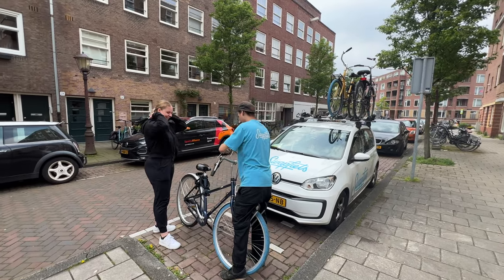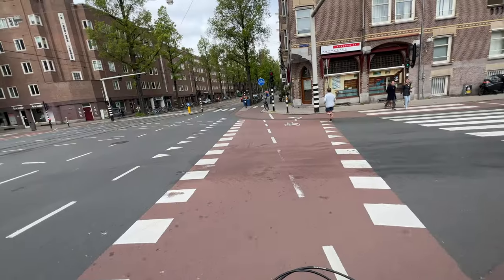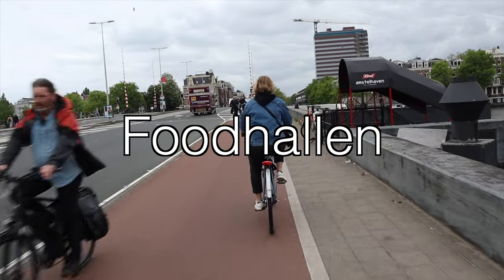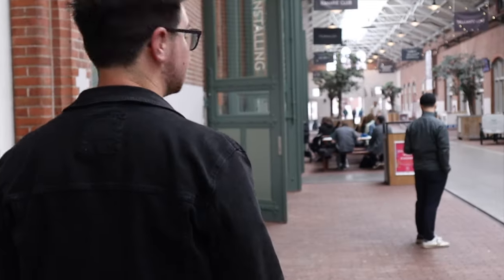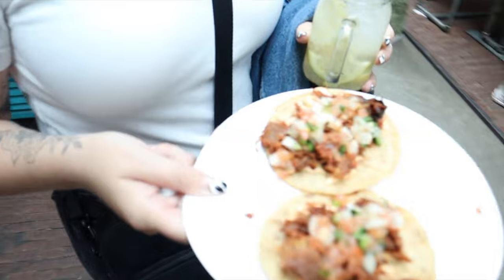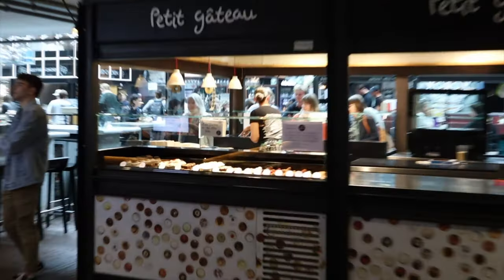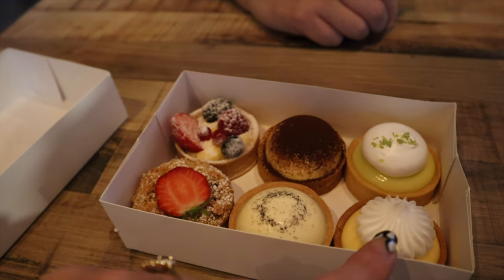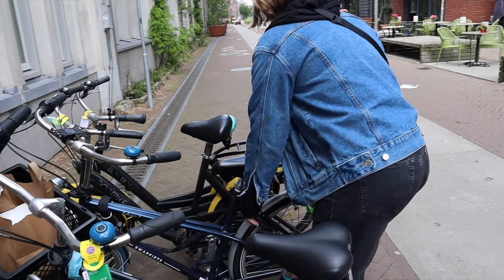Foodhallen in Amsterdam! Exploring Canals, Renting Bikes, and Savoring Delicious Eats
From Italy to the Netherlands, join us on a captivating journey as we embark on an unforgettable adventure in the charming city of Amsterdam! We're renting bikes to immerse ourselves in the local culture and savoring mouthwatering dishes at the iconic Foodhallen, we'll show you the best of what this beautiful city has to offer.

Get ready for a day filled with fun, food, and exploration, and come along with us as we create unforgettable memories in one of Europe's most enchanting destinations.

○ Canon M50 MKii
○ GoPro Hero 10
○ DJI Mini 2 Drone
○ GoPro Media Mod

TRAVEL ESSENTIALS
○ Vacuum Packing Bags
○ Packing Cubes
○ Portable Fan

LINKS TO TOURS:
Private Photoshoot in the heart of Amsterdam

If you’re in Amsterdam, you’ll find that it can be much easier to get around if you rent a bike. While there is no shortage of bike rental places here, it can be a bit daunting when you’re here for the first time.

For short term rentals, we recommend A-Bike. This is really great if you’re looking to rent for a day or two, just to get around with the family. There are plenty of short term options in Amsterdam as well if you do some quick searching online

Since we were here for about a month, we opted to go for a longer term bike rental option: Swapfiets. Swapfiets is an online bike rental service that will drop the bikes off to you, and perform any repairs as necessary.

Their experienced techs can even help you if your bike gets lost or stolen as well.

Nick’s bike had a bit of a delay in drop off, which is why he walked to get his, but they were able to get him out of there with a bike very quickly.

Continuing our tradition of getting tattoos in every country we stayed in, we grabbed our cash and headed out to our studios.

True Love was a really nice studio, which definitely had its own unique style. It’s cool to see different tattoo shops in different countries!

If you’ve been following our channel for a while, you know that Nick hates getting tattoos, he’s such a baby about it. It really doesn’t hurt that much.

This was Nick’s final result.

After our tattoos, we needed to get something to eat. We were STARVING. We met up on our bikes and headed out to Foodhallen, a massive food hall in the middle of Amsterdam with over 20 different restaurants and plenty of seating.

Of course, as we’re leaving, we realized we parked our bikes in a no park zone. Oops!

Thanks so much for coming with us to explore Amsterdam, next week we’re taking a day trip to the second biggest city in the Netherlands, Rotterdam AND Brussels!

Chapters
0:00 - Intro
0:27 - Renting Bikes in Amsterdam
1:30 - Tattoos
3:49 - Locking up our bikes
4:41 - Foodhallen
7:18 - Time to eat!
8:55 - Desert
11:49 - OOPS parking ticket